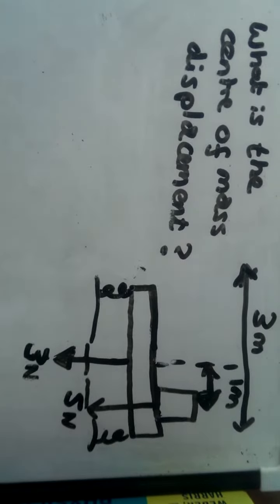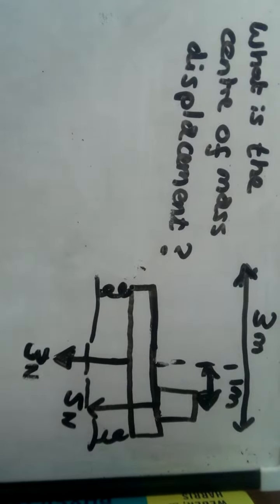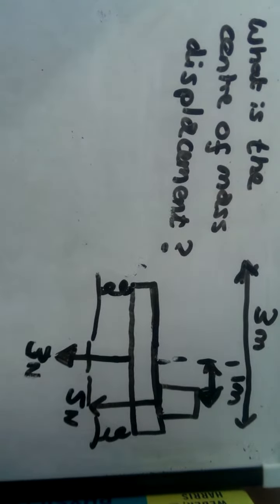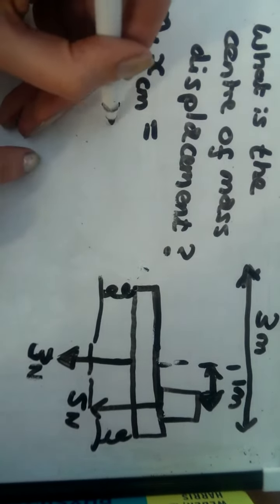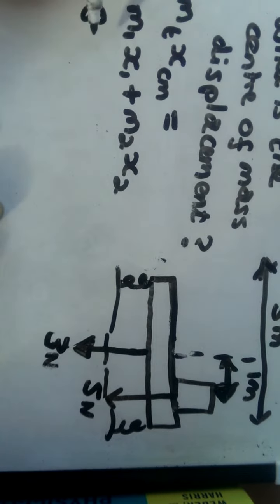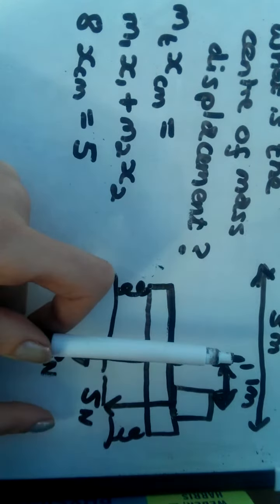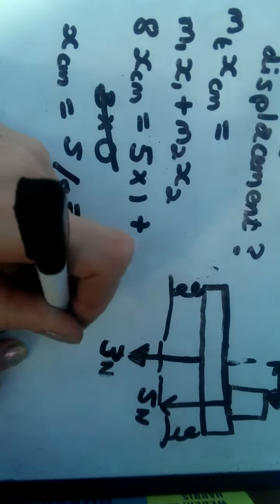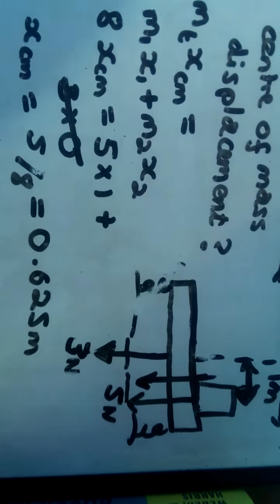Center of Mass Example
An example of finding the position of the center of mass for two objects